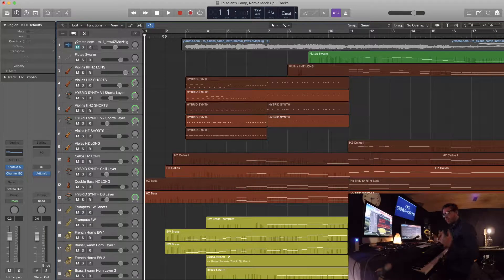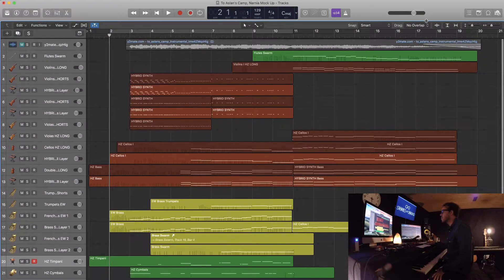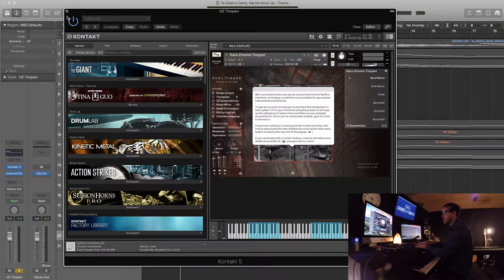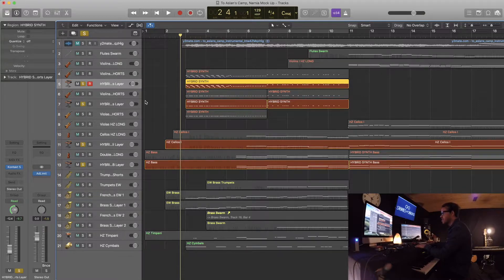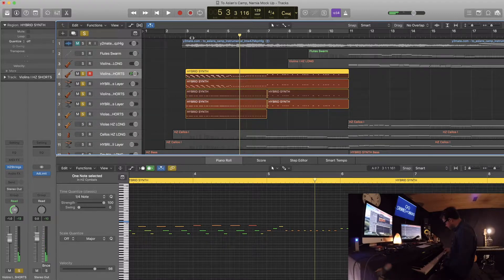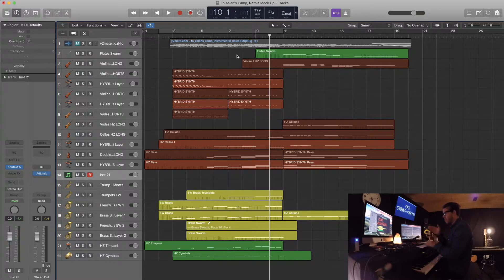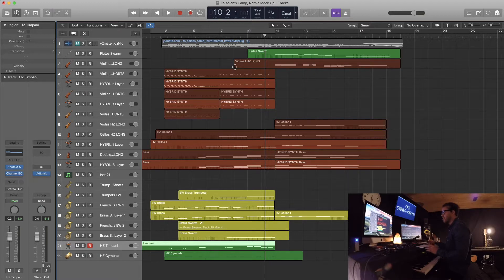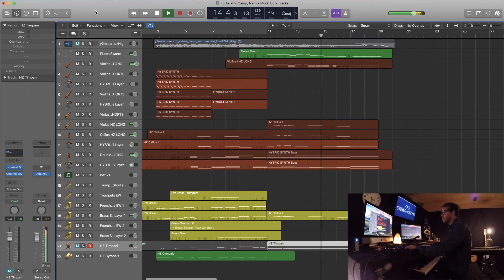Quick Film Music Tutorial: The Chronicles of Narnia Strings Mock-up (2/2)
QUICK STUDIO GRIND

Narnia Mock-up Part ii

This episode features the cue "To Aslan's Camp" from The Chronicles of Narnia: The Lion, The Witch & The Wardrobe. Music By Harry Gregson-Williams.